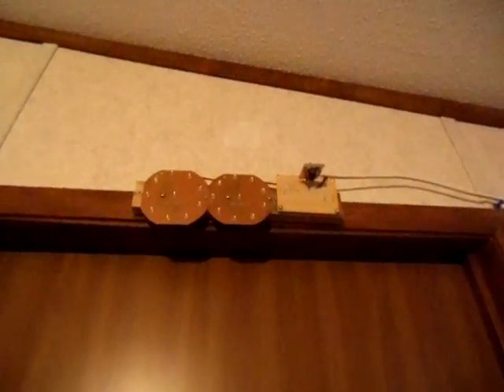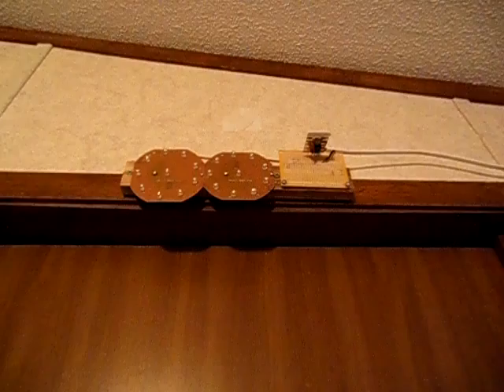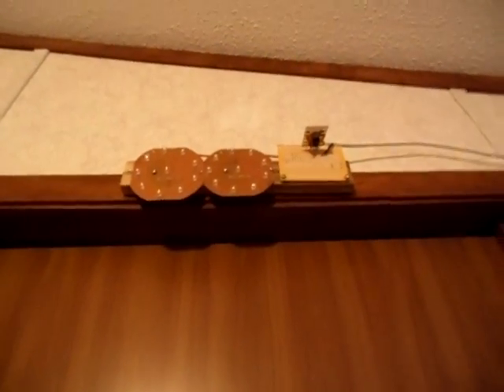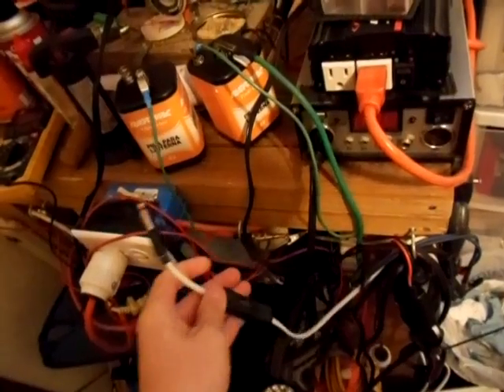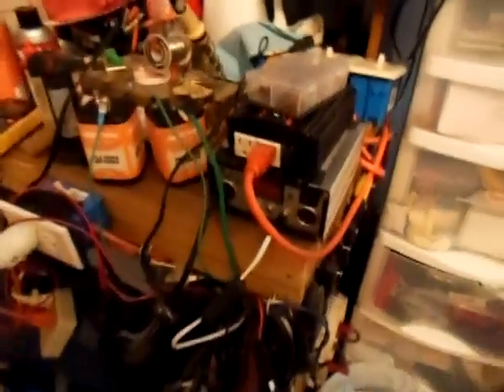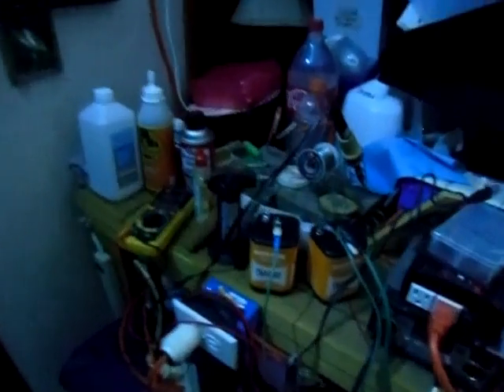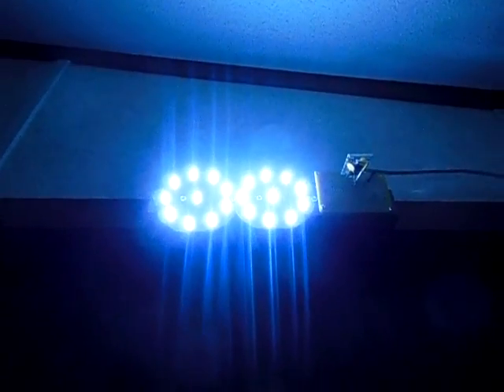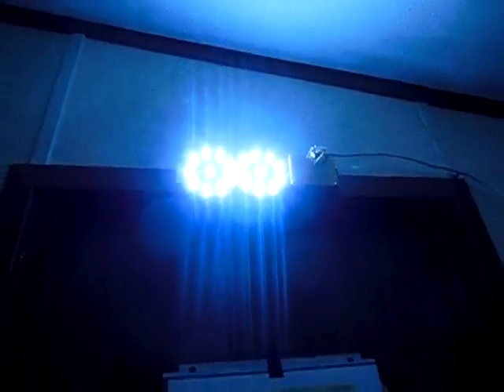Homemade 12Volt L.E.D. Lights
I made these lights out of two 6volt ten L.E.D. lanterns. The light only uses 0.38 amps (that's super efficient). The light is 170 lumens.